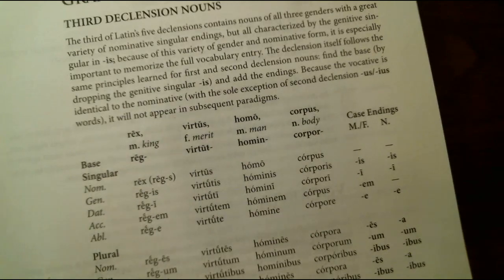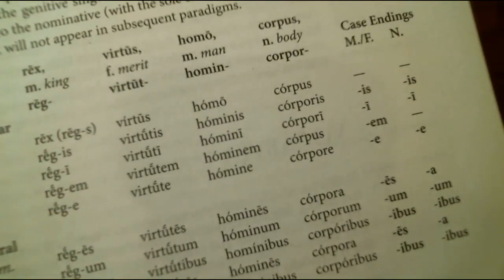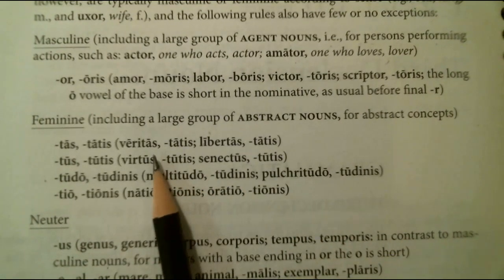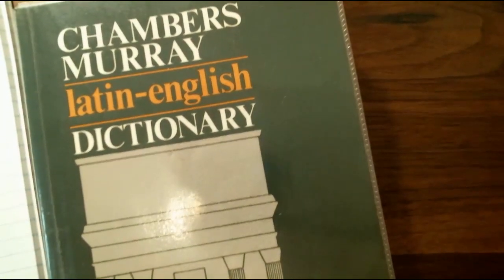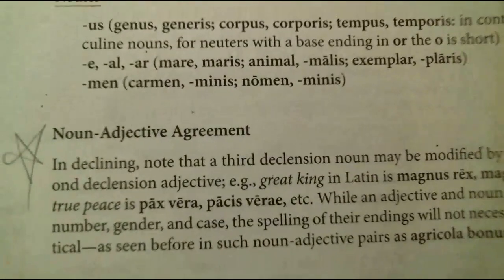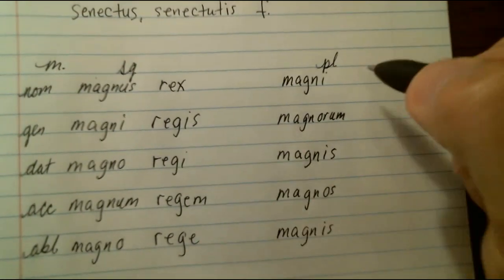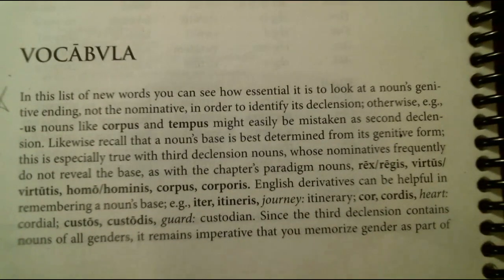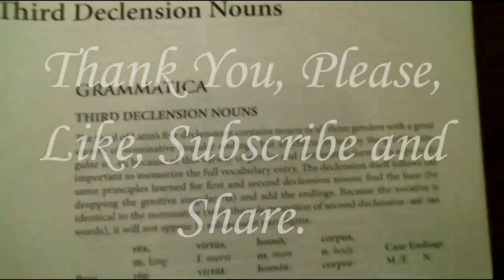Latin Lesson 8, Wheelock Ch. VII, 3rd Declension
Wheelock's Latin, 7th Edition, Textbook

Chambers Murray Latin Dictionary, Latin/English